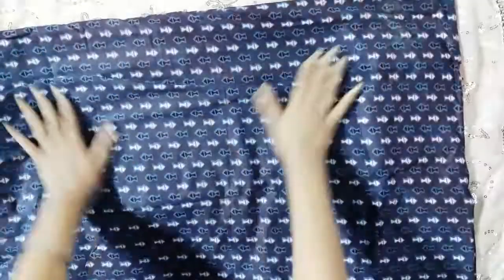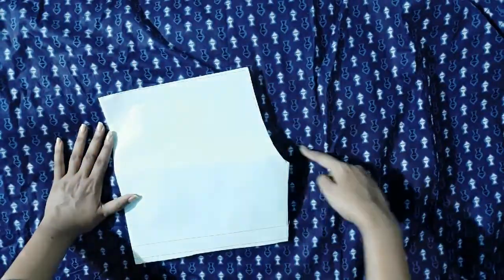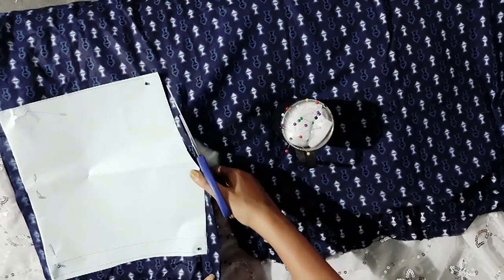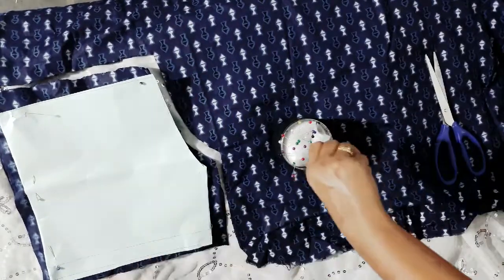DIY Shorts Nikar GIRLS और BOYS के लिए Cutting And Stitching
DIY Summer Shorts | DIY Shorts Nikkar | DIY Shorts For BOYS AND GIRLS

My recommended fashion items and gears for youtubers

Best Sewing machine

Best Mic for Video Voice over

sewing thread

Fabric Chalk / marker

Copyright : Everything you see in this video is created by me ( Fancy Rani ) . Dont't Use Any of my Content without asking.

I Love spending time creating new things specially fashion related :) N youtube is where i always like to share my ideas and creativity. i hope you really enjoy my videos ♥ Thanks for your positive feeback